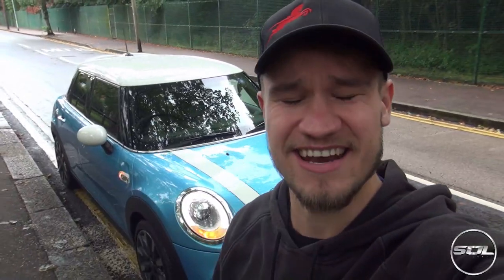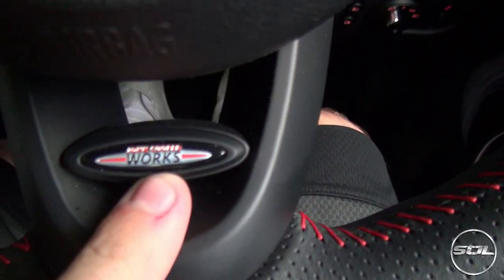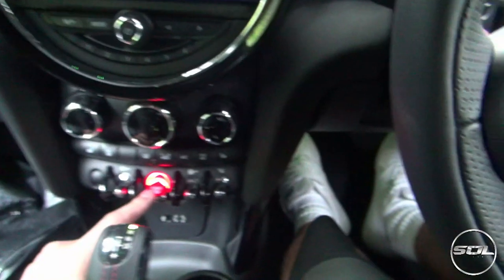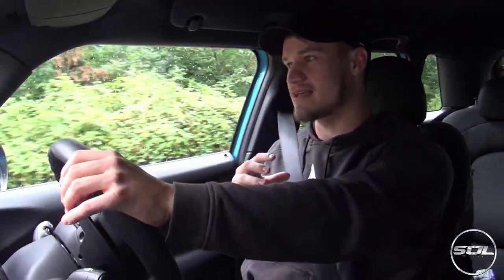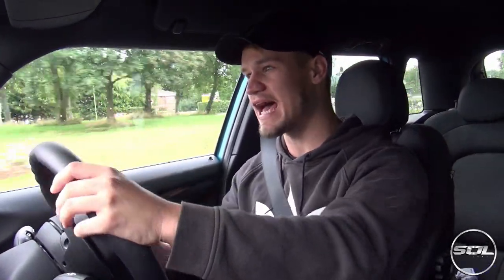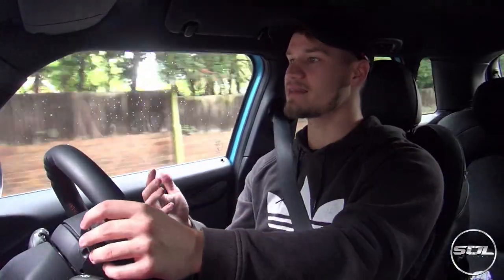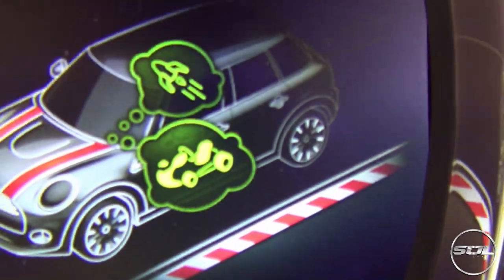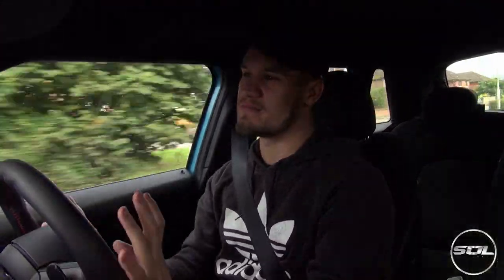2015 MINI COOPER SD ROADTRIP REVIEW!